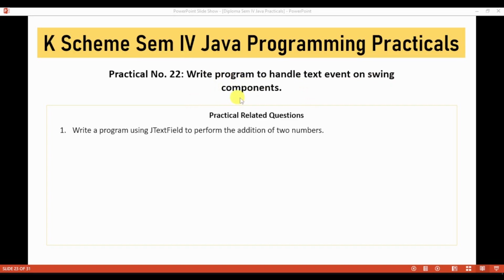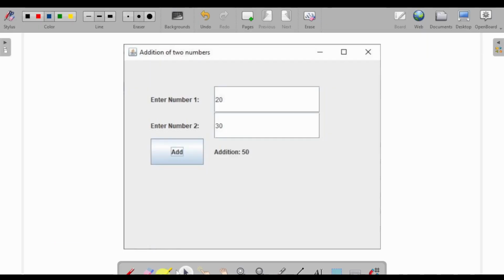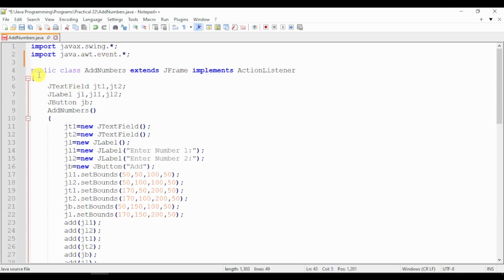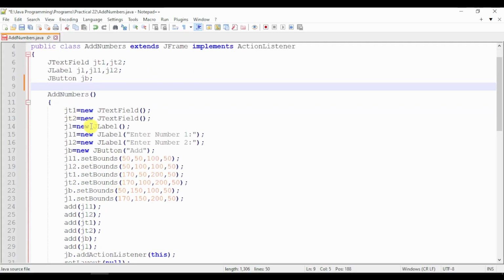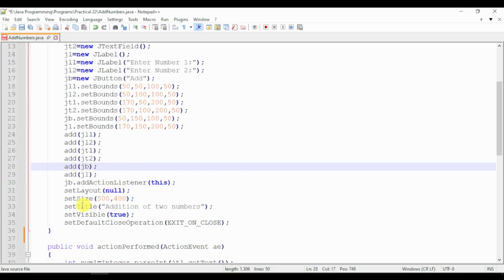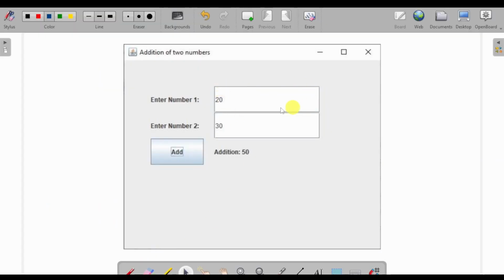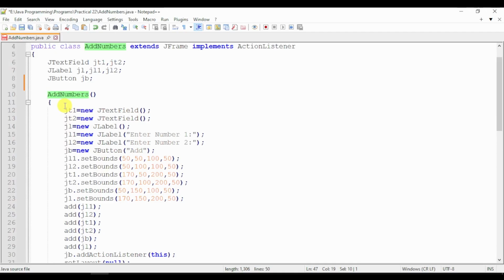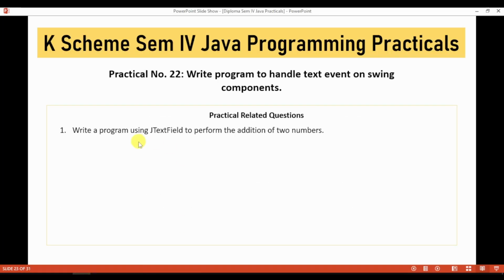Java TextEvent and ActionEvent Example Explained | Diploma Semester 4 Practical No. 22(K Scheme)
Topics Covered in Practical 22:
Introduction to Java Event Handling
Understanding TextEvent and ActionEvent classes
Implementing TextListener and ActionListener interfaces
Handling text changes in TextField
Performing actions like button clicks using ActionEvent
Step-by-step code explanation with output

00:23 Practical Related Question 1

By the end of this video, you’ll clearly understand how to handle text-based and action-based events in Java programs.